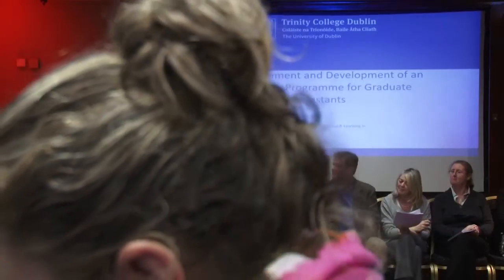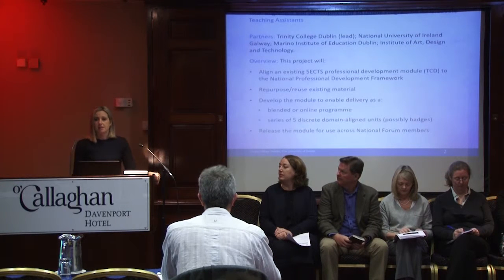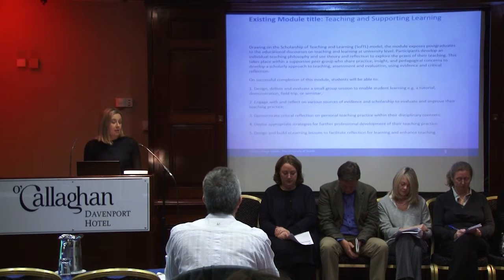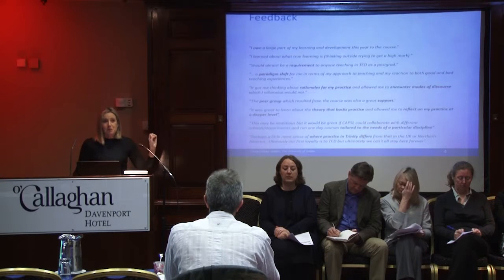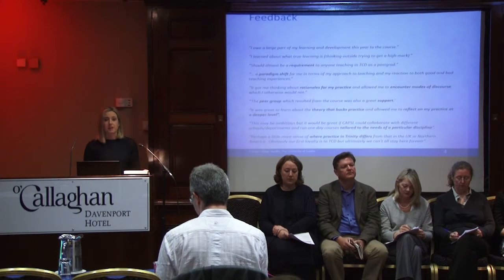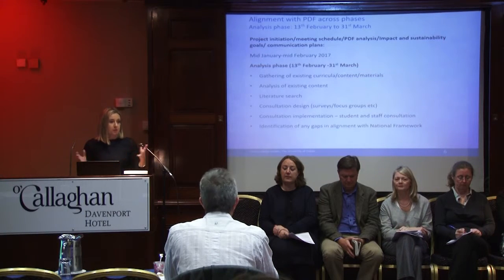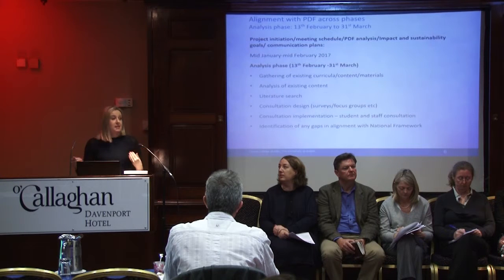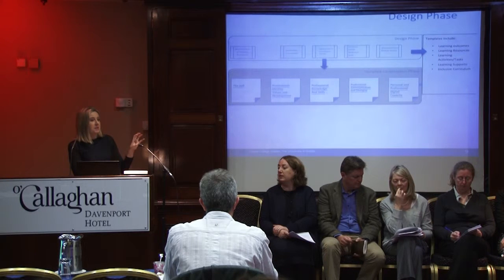Alignment and Development of an Online Programme for Graduate Teaching Assistants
Increased student numbers, resource constraints and pressure on academic time have resulted in a growing dependence on graduate teaching assistants (TAs) to teach and support learning. TAs engage in a variety of valued teaching roles including tutorials, seminars, lectures, undergraduate research supervision and demonstrating in laboratories and field settings. Some TAs are presented with course materials to interpret and deliver, while others develop, deliver and assess learning activities, complimentary to module outcomes.

Given the increasing reliance on TAs for undergraduate teaching, there is a growing demand from schools and from TAs themselves to support their development on a larger and more sustainable scale. There are currently a limited number of professional development opportunities for TAs across our institutions, many of them informal, ‘one off’ training workshops, many of them overlapping, but with some notable gaps.

We propose to align the existing institutional initiatives from the named institutions to the professional development framework. We also want to broaden the scope of current offerings to address any gaps. For example, a gap has been identified in our institutions for TAs in STEM subjects who do a lot of their teaching in laboratories.

We will create a 5 ECTs online programme that aligns to the framework domains, and includes research-informed multimedia content and a workshop package indicating formative assessment, peer interaction activities and links to websites and resources. It may be used by any institution 1) independently as a 5 ECTs online professional qualification in teaching & learning for TAs (accreditation according to each Institution’s procedures), or 2) 5 discrete areas of professional development, with accompanying workshop packages to include templates, and multimedia content. Each discrete area could allow TAs to earn a badge. This proposed structure can thus supplement or extend existing programmes, be delivered as blended, or be a standalone badge